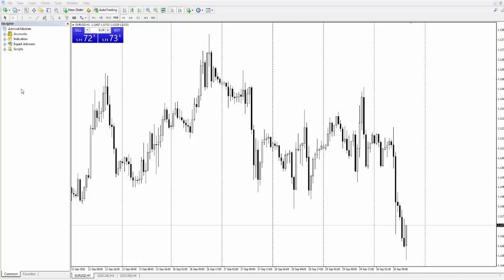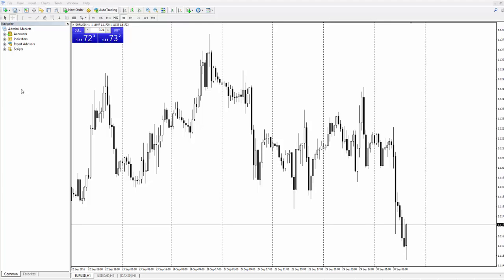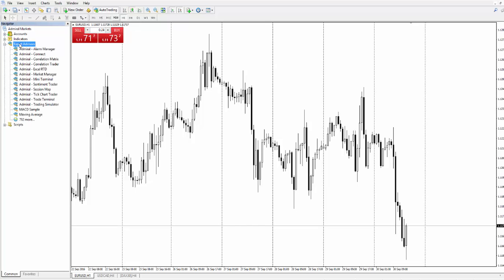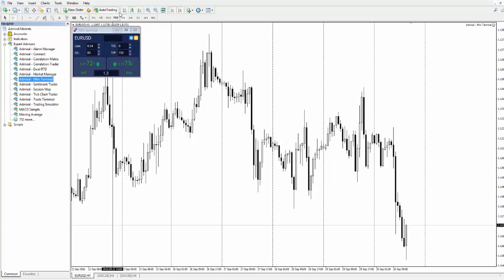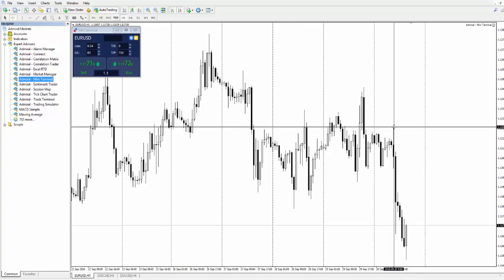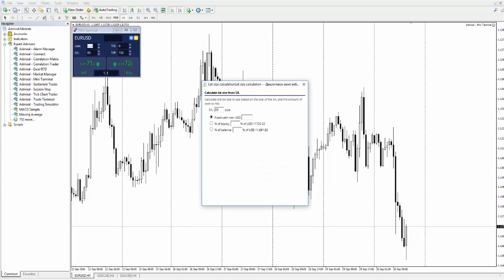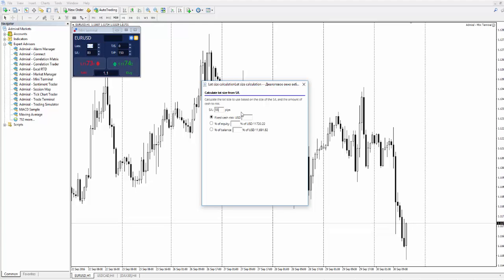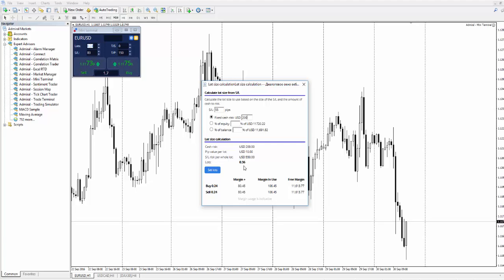MT4 Supreme Edition: Risk calculator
This video will help you to understand how risk calculator works. This indicator allows you to monitor your risks while placing an order.